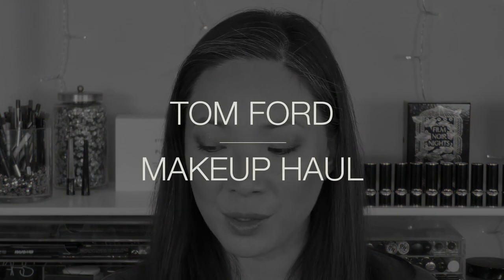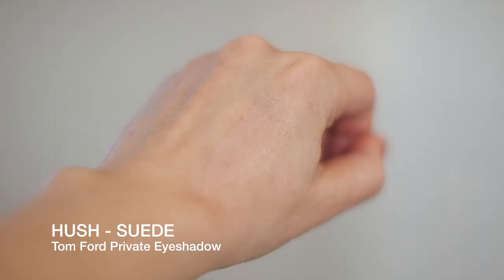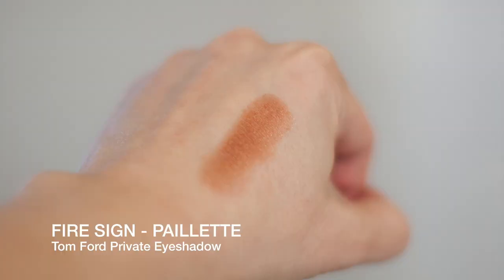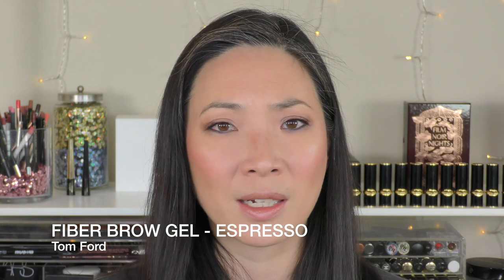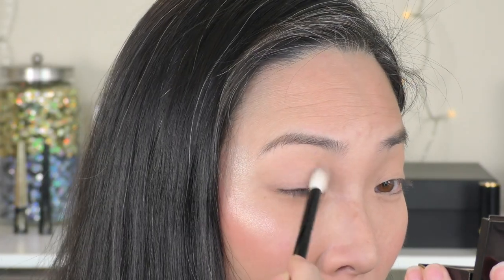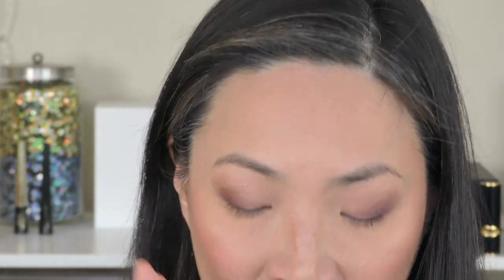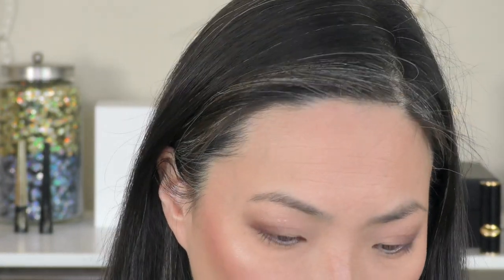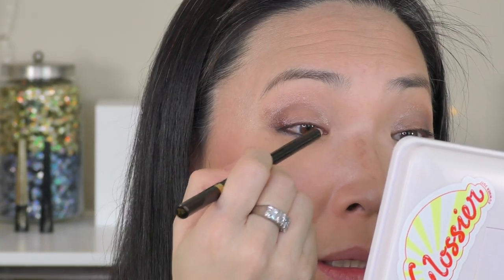TOM FORD Makeup Haul w/ Demo - More Private Eyeshadows, Eye Gloss and Liners!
More Black Friday shopping - I purchased some more of the Tom Ford Private Eyeshadows along with his new Eye Gloss and some of the Eye Kohl Intense Eyeliners. Thanks for tuning in and enjoy!

Products mentioned:
Private Eyeshadows ($36)
Eye Shadow Blend Brush ($57)
Fiber Brow Gel ($49)
Eye Kohl Intense ($36)
Eye Gloss ($36)

Other products I'm wearing:
Koh Gen Do Aqua Foundation ($66)
Chanel Longwear Concealer ($43)
Charlotte Tilbury Airbrush Flawless Powder ($45)
La Mer The Sheer Pressed Powder ($95)
Tom Ford Extreme Mascara in Raven ($45)
Tom Ford Fiber Brow Gel ($49)
Gucci Illuminating Powder in Sunstone ($53)
NARS Lovejoy Blush ($30)
Sisley Bronzing Gel Powder ($115)
Tom Ford Boys & Girls Lipstick in Lisa ($36)

Facts about me, for reference:
Age: 44
Skin Type: Dry/Sensitive - eczema prone, but occasionally combo
Skin Tone: Neutral (warmer in the t-zone; cooler on the cheeks)